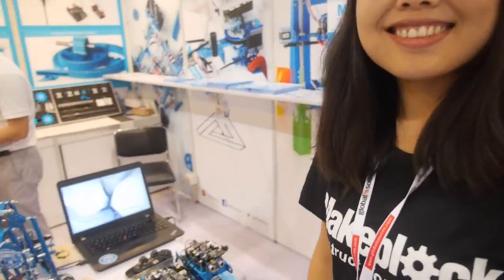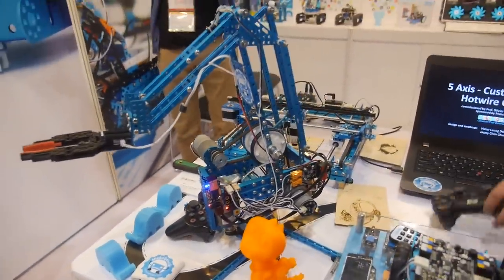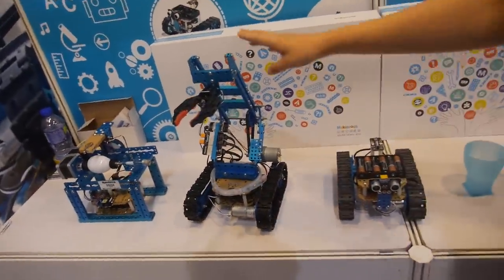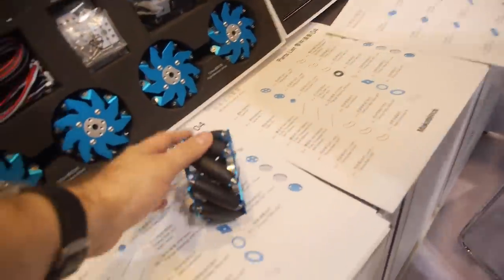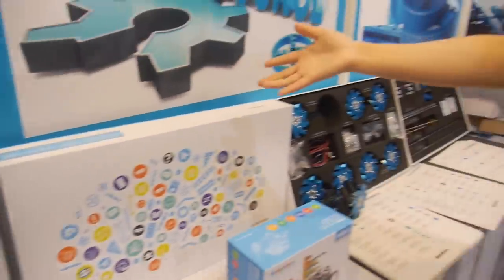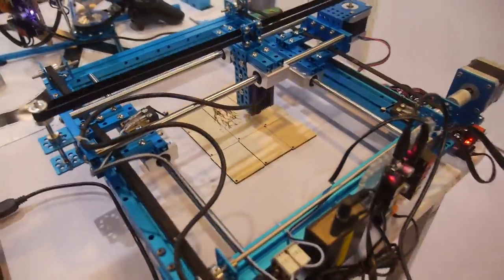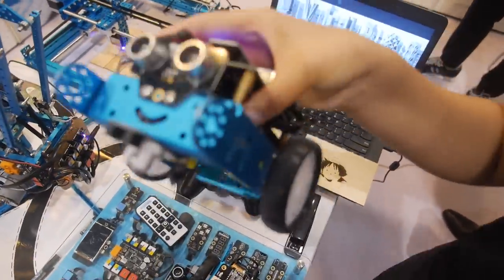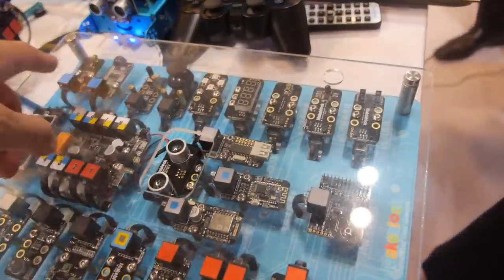Makeblock Starter Kit, 3D printing, Painting and more robots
Makeblock is an open-source robots construction platform with aluminum mechanical parts, easy-to-use electronics modules and software, also compatible with LEGO bricks and many industry standard parts.
Makeblock shows their maker kits including 3D printer, Kids education robots, DIY painting robots on China Sourcing Fair. These are Powered by different SOC platforms like Atmel, Freescale, ST and Intel Edison, Based on Arduino, with different sensors, support for Android/iOS/windows app control through phone/PC via bluetooth.

Distributors and resellers can contact Makeblock here:
Sales Manager: Alice Zhang